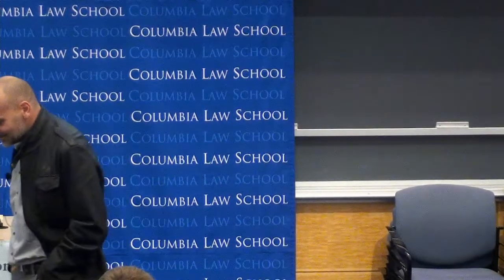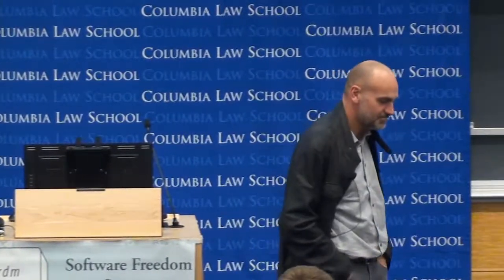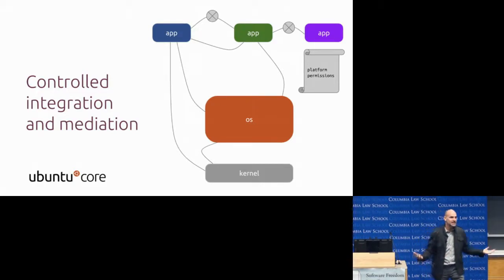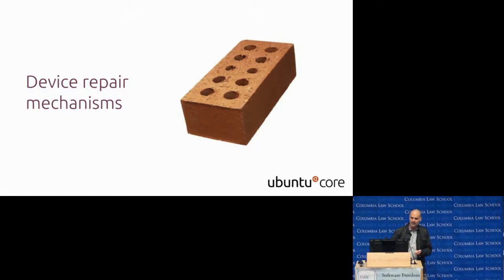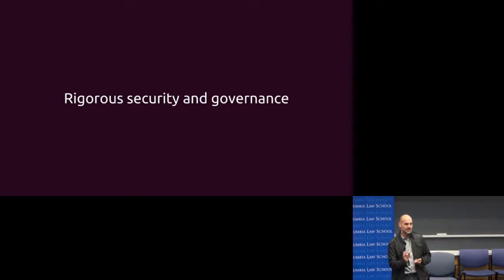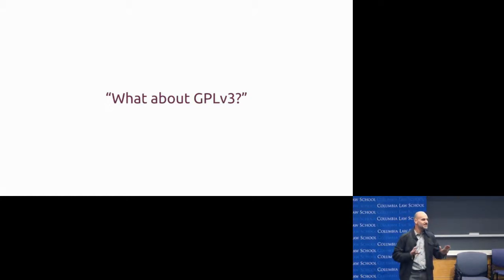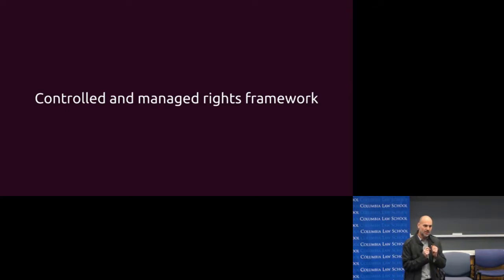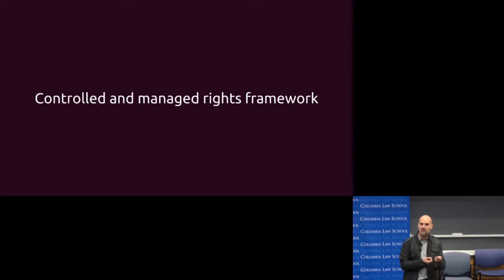Mark Shuttleworth: "Automated Software Governance and Copyleft in Cars" (SFLC Auto Conference 2018)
Software Governance and Automobiles (2018) - Session 1b
Automated Software Governance and Copyleft in Cars, by Mark Shuttleworth

This recording comes from SFLC's conference titled, "Software Governance and Automobiles: Building the Open Road." This conference was held on April 13, 2018 at Columbia Law School.

Below, please find the original conference description:
On April 13, SFLC and Columbia Law School will host a special one-day conference, “Software Governance and Automobiles: Building the Open Road”.

Over the next five years, the automobile industry and all developed societies will be fundamentally altered by a new union of information and automotive technologies. Software embedded in vehicles and roadways, along with traffic and movement data collected “in the cloud,” will alter the basic infrastructural details of economic and individual life. Individual safety, public security, and all basic economic activity will depend on the functioning of software in automobiles. How that software is governed (how it is maintained, repaired, inspected; who may change it how, and with what accountability; how vehicle owners and users can exercise their rights in that software, and what their rights ought to be), will determine the real social consequences hidden behind phrases like “self-driving,” “connected cars,” and “robot revolution.”

In this unique, one-day, by-invitation event held at Columbia Law School in New York City, we explore technical, legal and social questions concerning software governance in the near-term automotive future. How can innovations in software engineering help us to improve reliability and serviceability of embedded automotive software? How can user innovation be maximized, allowing car owners to modify the operation of their vehicles, while preserving safety and allowing manufacturers to limit their liability? How can vehicles be upgraded in service without also creating dangers of malware injection and privacy invasion? Presenting real-world solutions under development that maximize openness while increasing the reliability of governance, this conference aims to offer cutting-edge thinking in the context of an automotive industry undergoing revolutionary transformation.

Unless otherwise indicated, all content licensed CC-BY-SA 3.0.